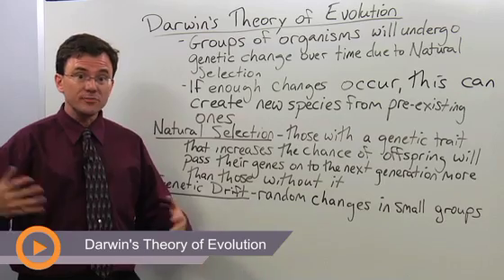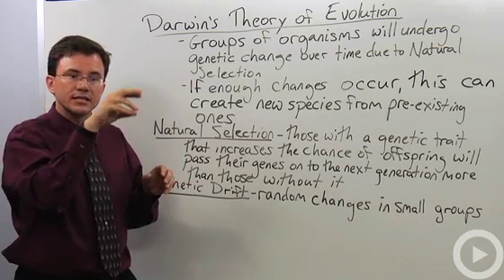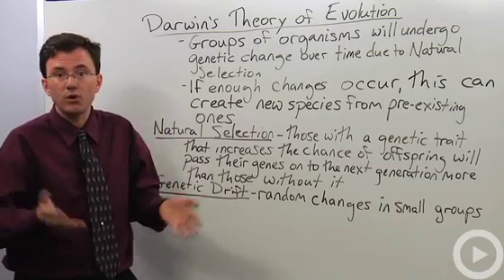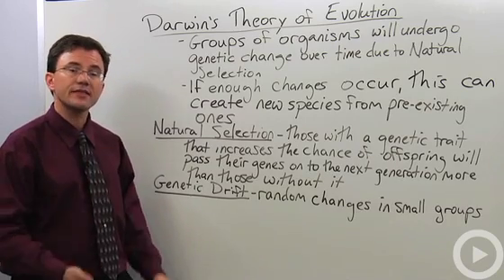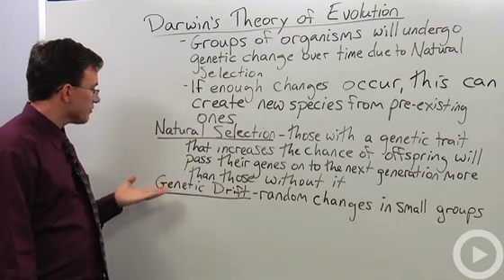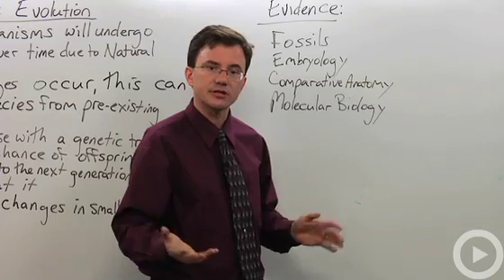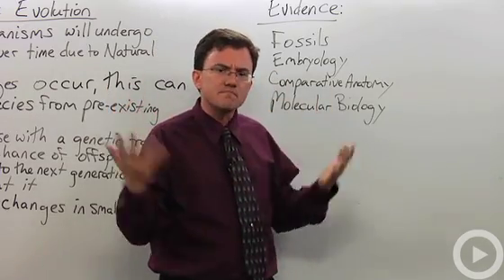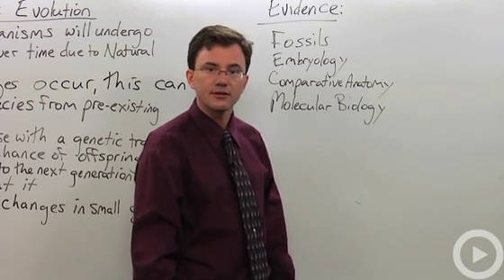Darwins Theory of Evolution